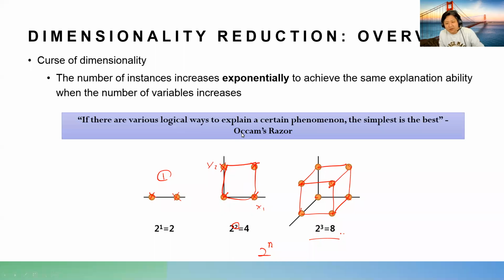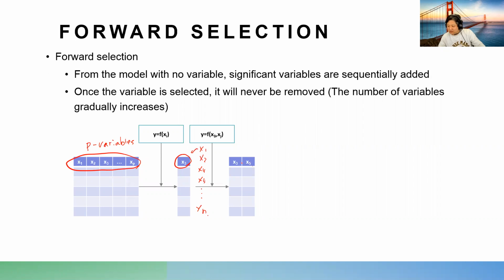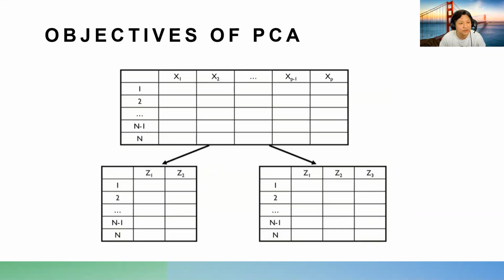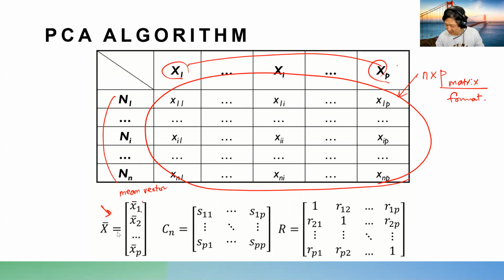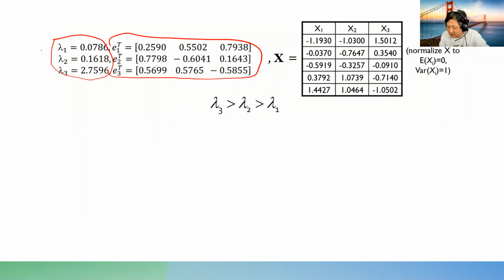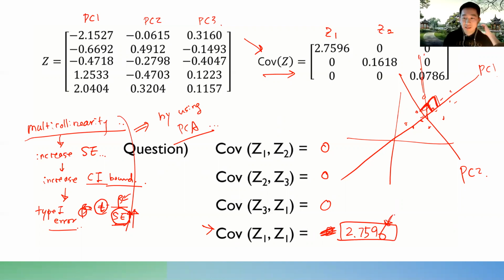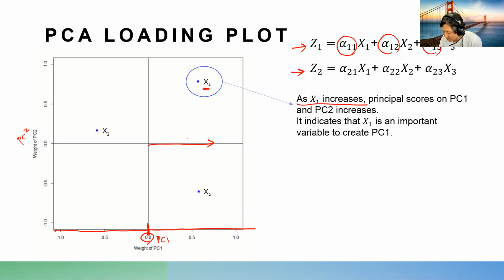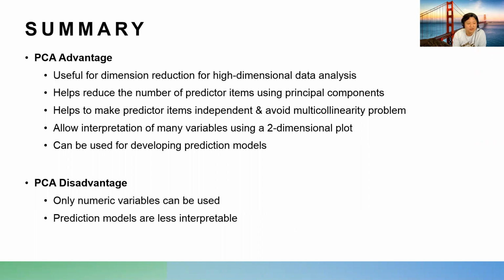#7 Principal Component Analysis